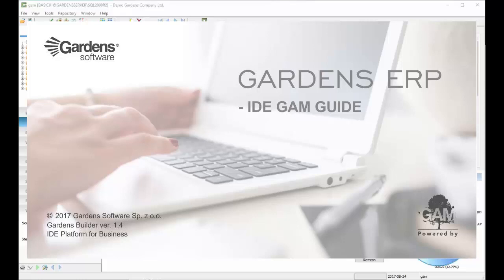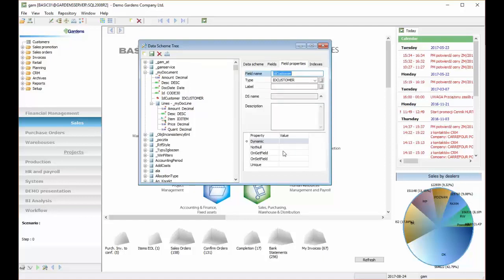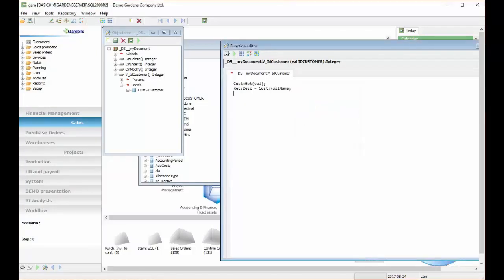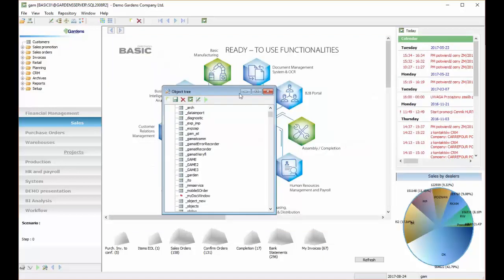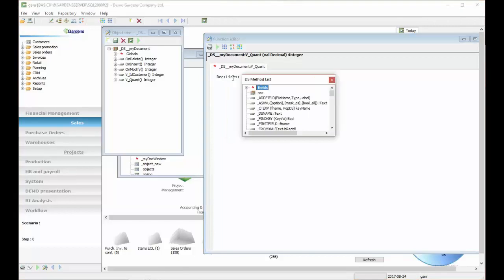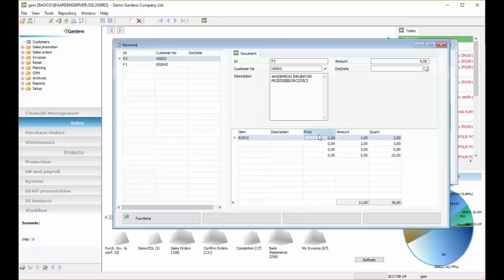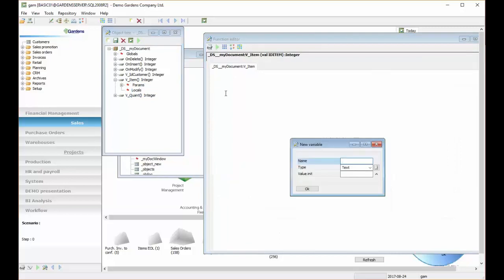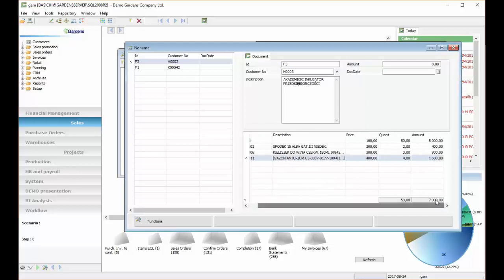Gardens System Guide - my document - logic in packet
Welcome to Gardens System Guide - in this video we will show you how to add logic to earlier established Data Schema Tree.